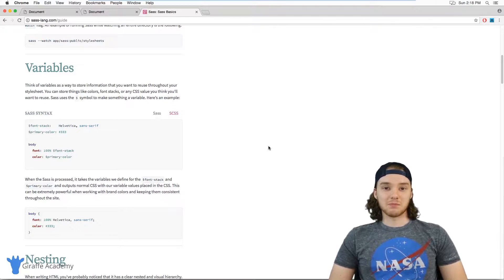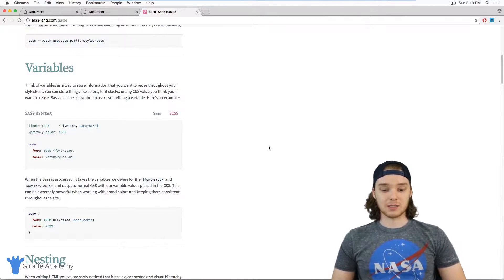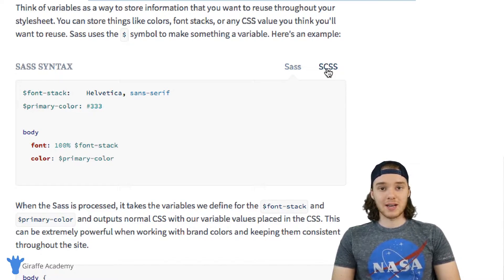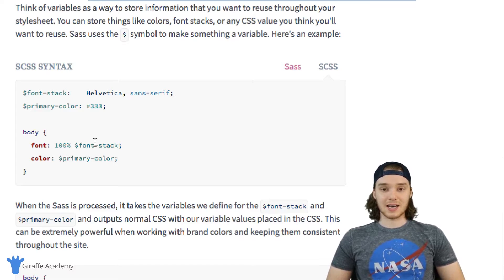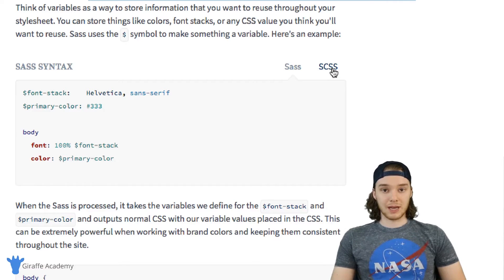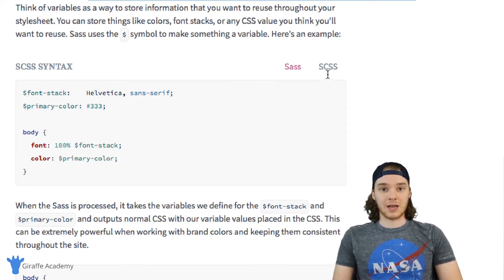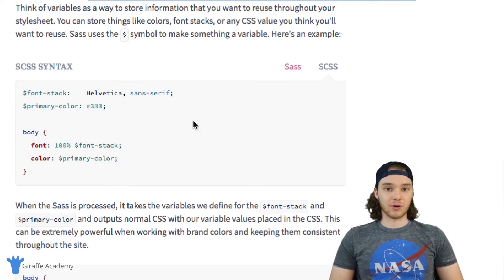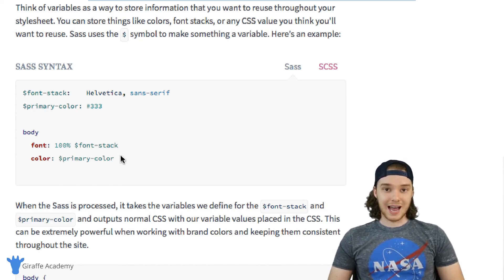Sass vs Scss | Tutorial 4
Source Code This video is one in a series of videos where we'll be looking at styling websites with SASS & SCSS. The course is designed for intermediate web developers, and will introduce common web development and styling concepts using the SASS & SCSS language.

Throughout the course we'll be looking at various topics including variables, mixins, operators, functions, nesting, conditionals and much more.